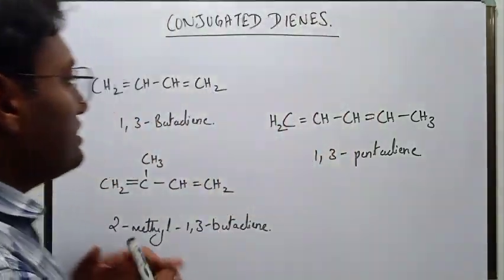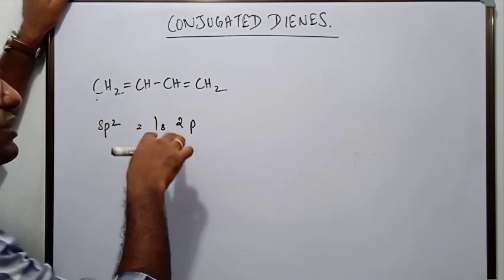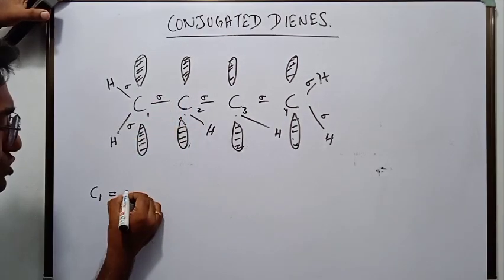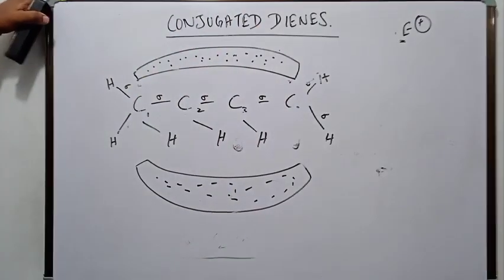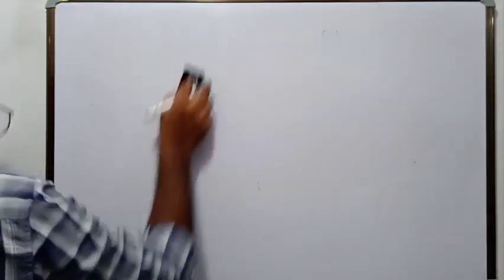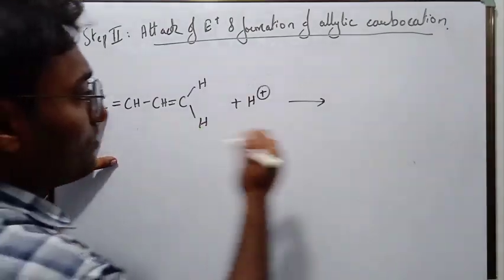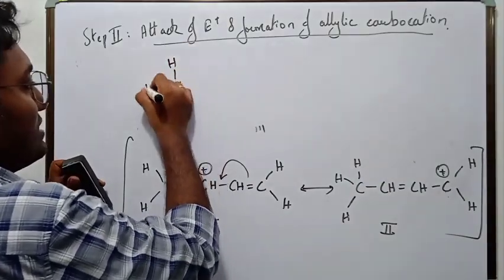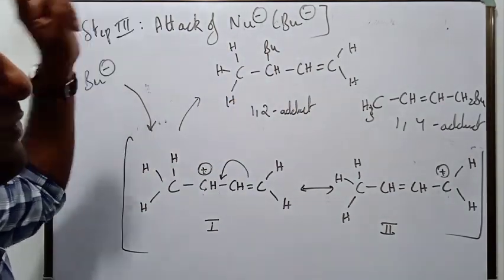Conjugated Dienes / Stability of 1,3 - Butadiene/ 1,2 &1,4 - adducts